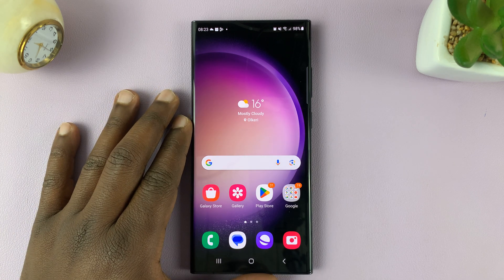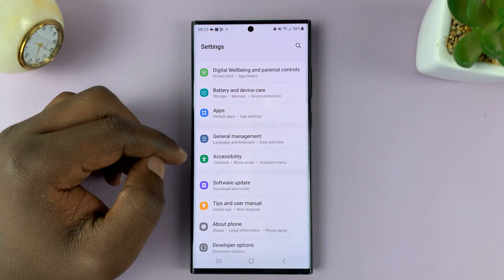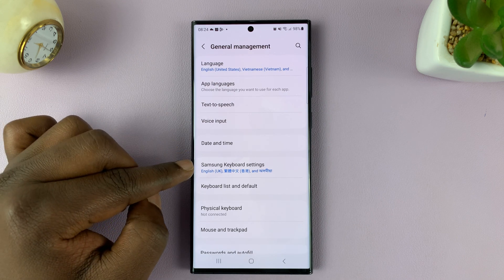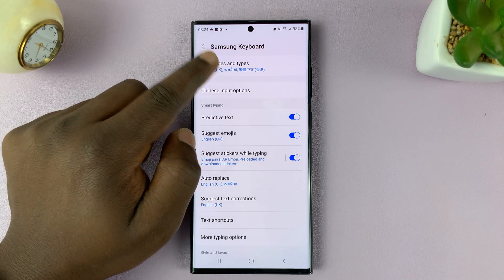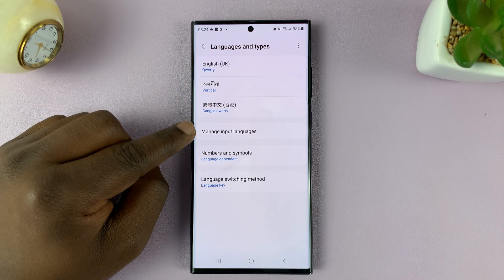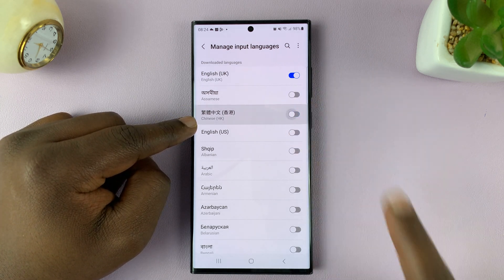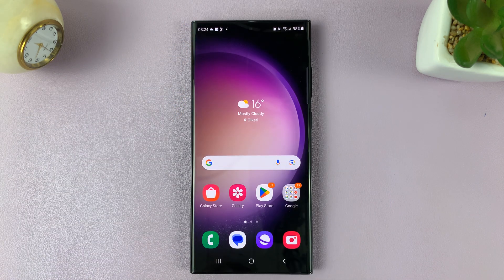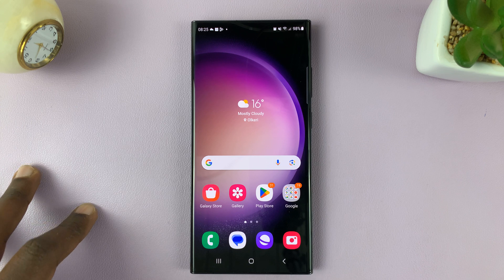How To Remove Unwanted Languages From Keyboard On Samsung Galaxy S23s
Learn How To Remove Unwanted Languages From Keyboard On Samsung Galaxy S23 S23+ S23 Ultra. In this step-by-step tutorial, we'll show you how to remove those unwanted languages and streamline your keyboard experience.

Whether you accidentally added languages or received your phone with pre-installed ones you never use, follow these simple instructions to clean up your keyboard settings.

How To Remove Unwanted Languages From Keyboard On Samsung Galaxy S23

1.  First open the Settings app

2. Next, scroll through Settings and select General Management

3. Select Samsung Keyboard Settings

4. Then tap on the Languages option at the top of the screen.

5. You should see the language(s) that are currently added to your keyboard. to add more, tap on Manage Language Input

6. Then on the list of languages you can tap on the toggles next to them to remove the language(s) from the keyboard.

Cell Phone Tripod Adapter